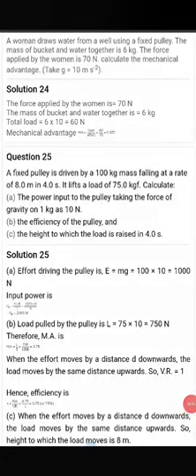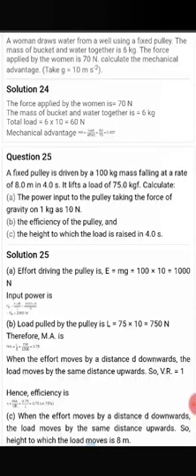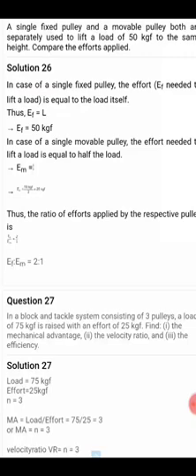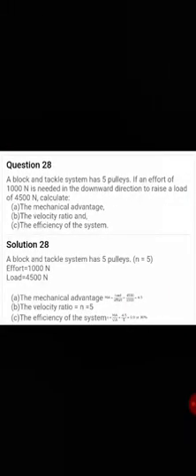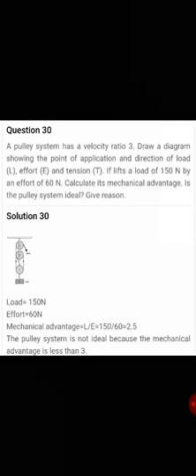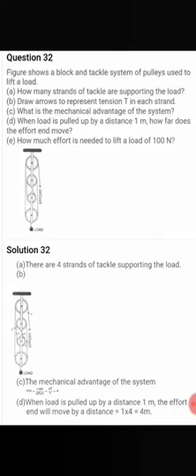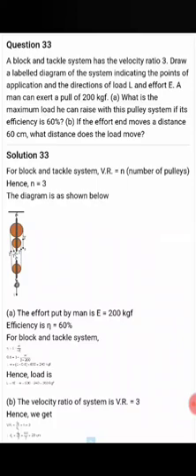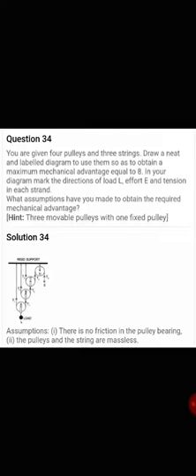ICSE Grade X - Subject- Physics, Ch.3 MACHINES. By- Rachit Sir (Part-6).